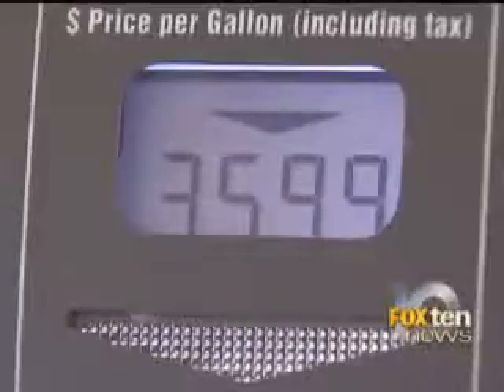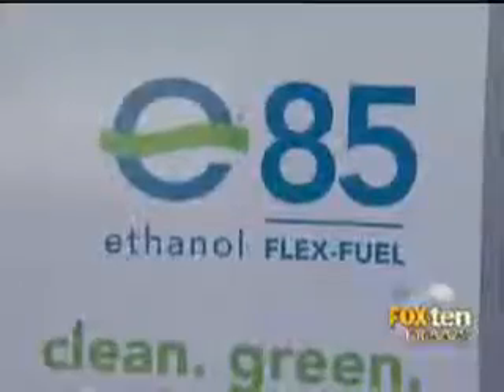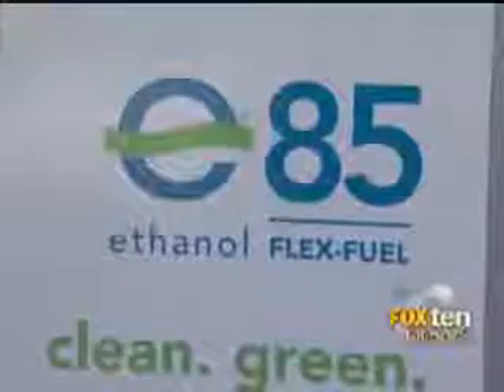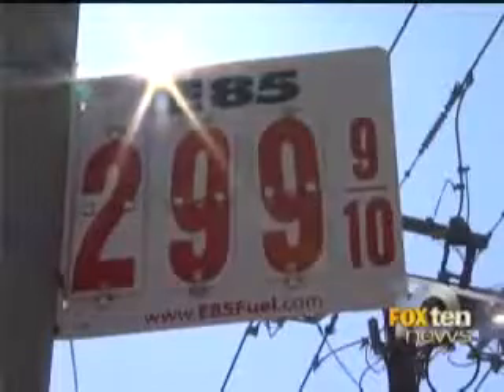E85 Fuel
There are already 10 million flex fuel vehicles on the road.   Which vehicles can use E85 ?